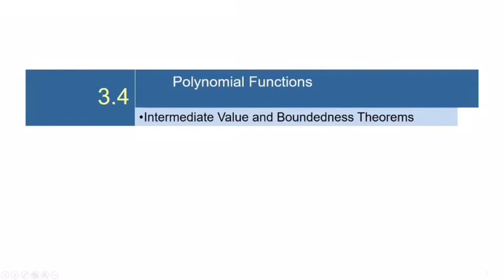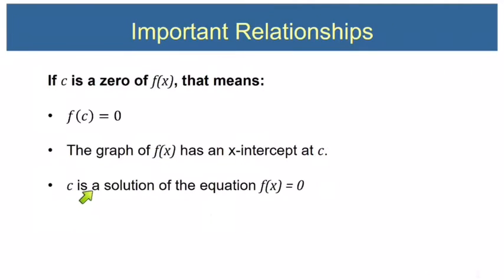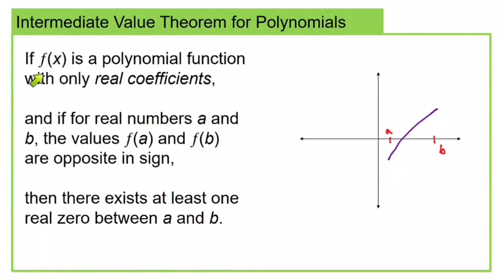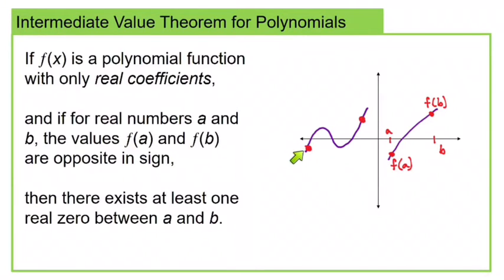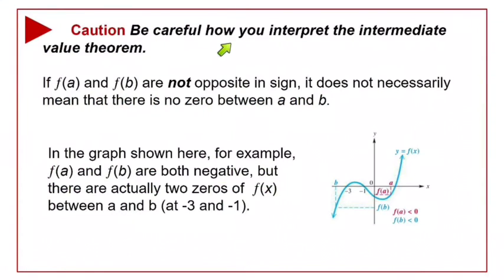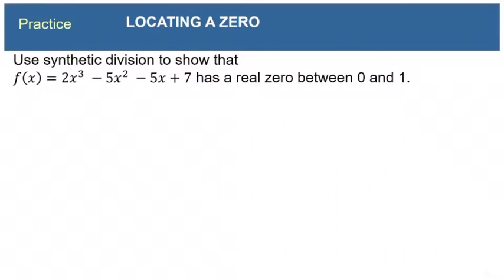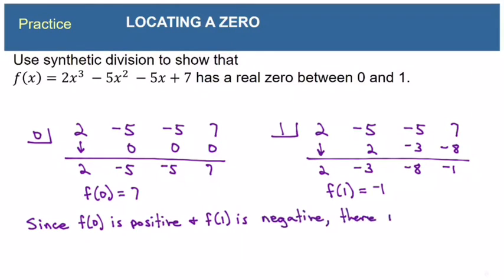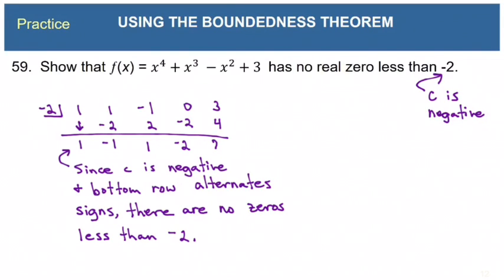College Algebra 3.4 Two Theorems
0:00  Introduction
0:15  Important relationships
1:05  Intermediate Value Theorem
3:11  Example 5
5:22  Practice
6:19  Boundedness Theorem
7:33  Example 6
10:30  Practice #1
11:34  Practice #2